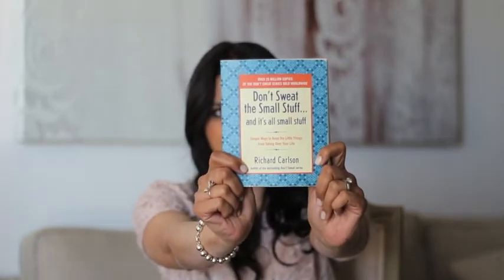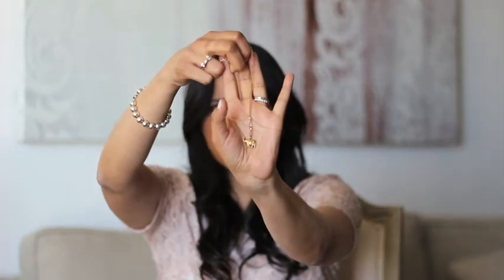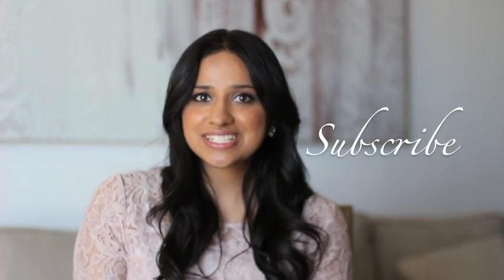April Favorites | Angelie Sood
I love sharing my exciting new finds with friends and they do the same with me. If I experience or come across something great I always try to share the info with as many friends as I can.

So I thought youtube was the perfect way to spread the love around some more.

In this series, I will be sharing my favourite picks in the areas of food, beauty, books, health and life each month. Do you have any April faves? Let me know what they are in the comments below!!

Ps this was the first time I tried a static set up for shooting so please excuse the focus/lighting (will ask someone to help me next time!!)

Here are a list of my favourites:

Pink Hybrid Tulips- Whole Foods

"The Life-Changing Magic of Tidying Up" by Marie Kondo

"Don't Sweat the Small Stuff" By Richard Carlson

Andalou Naturals Rose Morroccan Oil

Andalou Naturals Oil free moisturizer

Rose Tea - I bought this at a local store so keep your eyes out! it looks like dried rose buds

Elephant necklace - similar one:

Tartelette Eyeshadow Palette by Tarte

Sephora- Bulls Eye Lash Applicator
Category